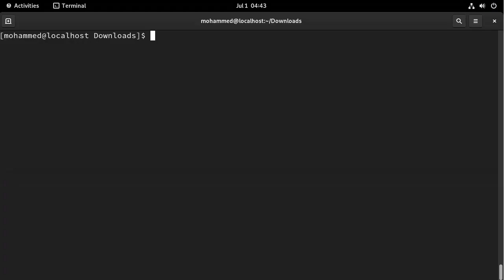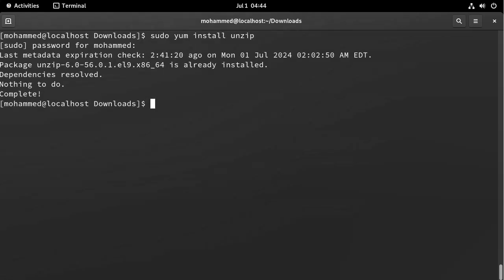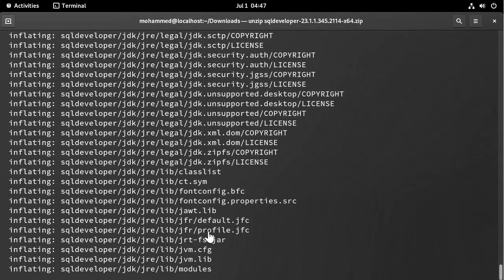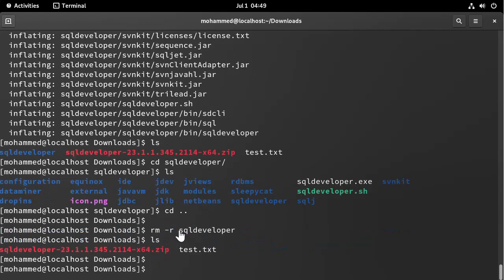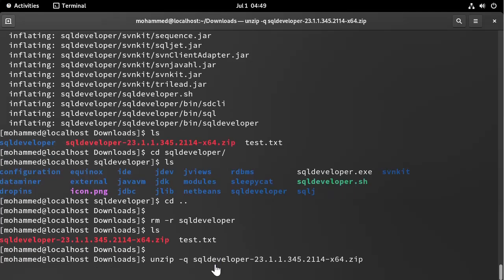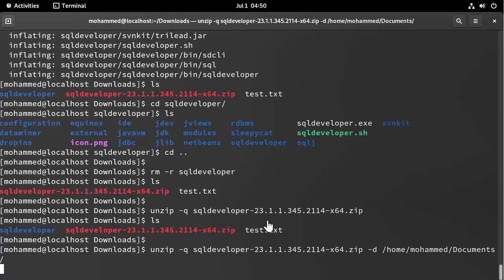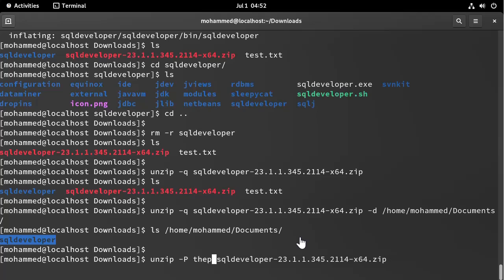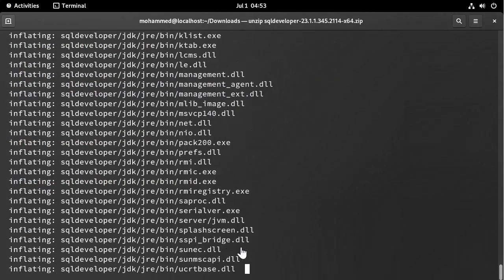How to Unzip Files in Linux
A zip file is a data container containing one or more compressed files or directories, which can later be extracted to restore the original files.